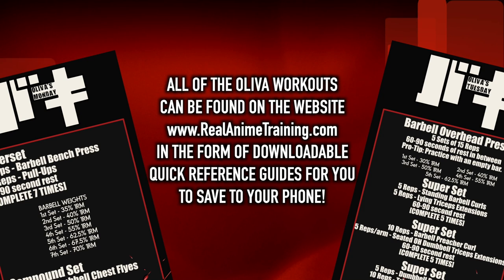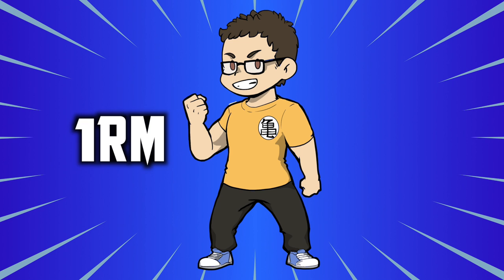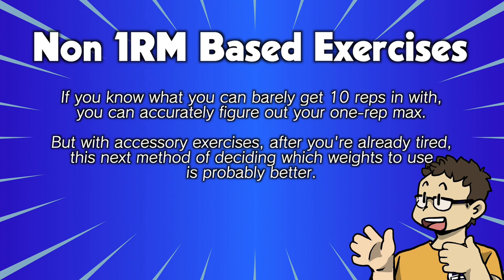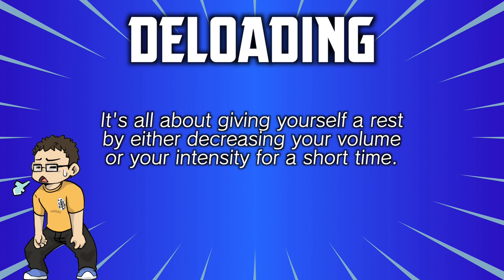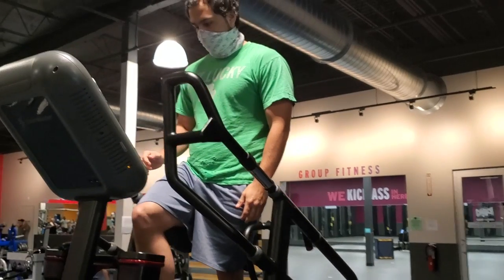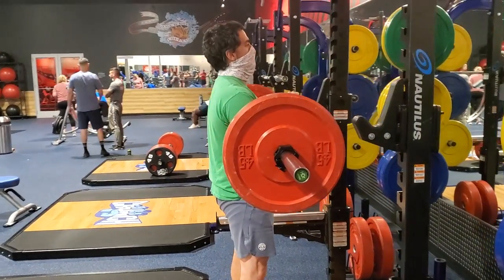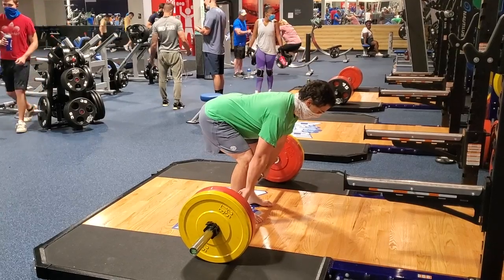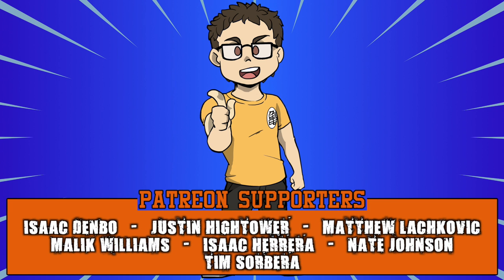Train Like Bodybuilder Sergio Oliva/Biscuit Oliva from Baki (The Complete Program)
The Oliva Bodybuilding Program thus far has been entirely based off of real-life bodybuilder Sergio Oliva's training regimen. Today, we're fleshing out the program and adding a few things to make this more of a BISCUIT Oliva program. After all, this is Real ANIME Training, right?

By "a few things" I'm referring to deadlifts, zercher holds, ab crunches inspired by what Oliva does to helicopters, yoke carries, anti-rotation movements, and much more.

My name is Stephen Ross, and I am the Anime Trainer. Back in 2007, I started a blog called Real Anime Training to share my love of fitness with my fellow weebs. In 2012, I got my certification to be a personal trainer, and ever since then I have worked to educate and train people who are inspired by anime. It doesn't matter if you were inspired by Goku's training on the way to Namek, Baki's determination to beat his father, or Naruto's unwavering desire to become the Hokage. There is an anime-inspired workout program for you here.